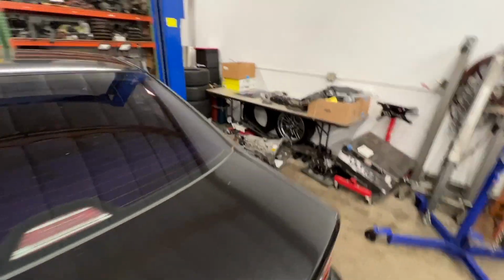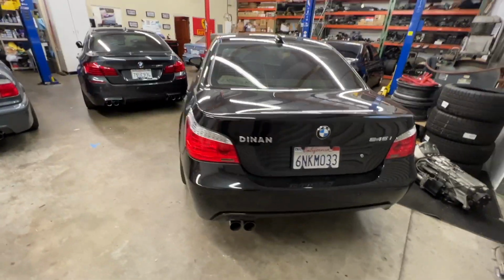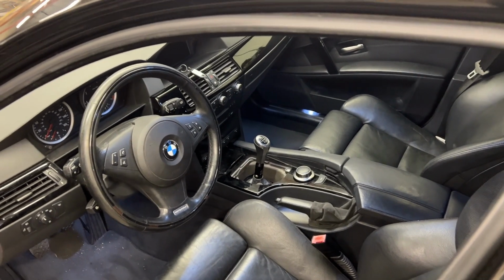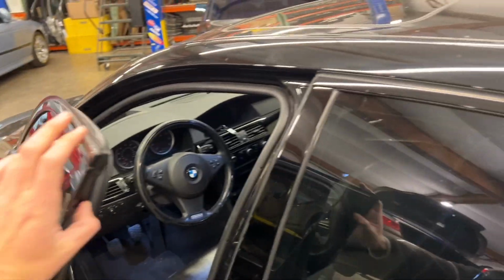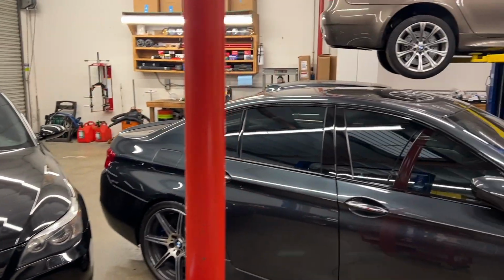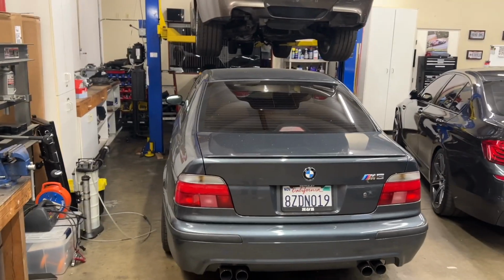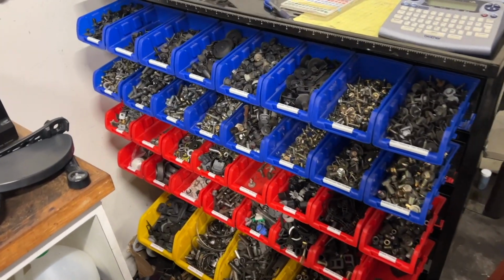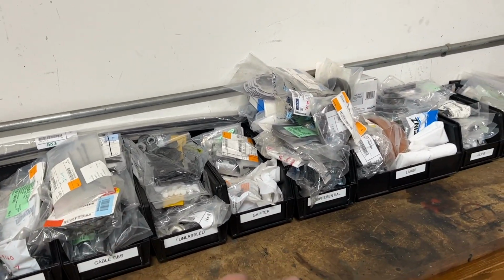IT PASSED SMOG! 3/31/22 - Day 4,131